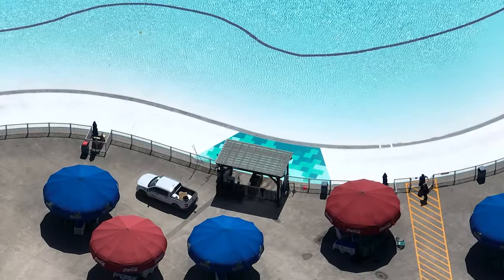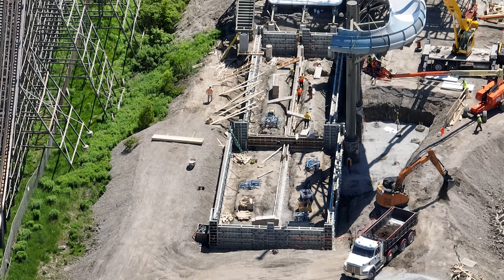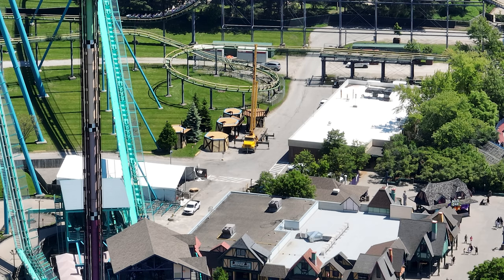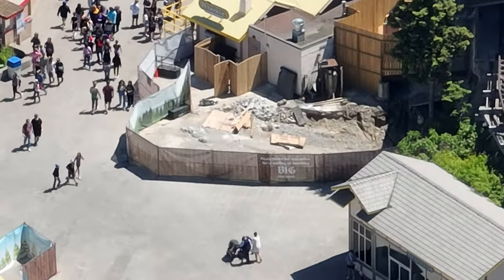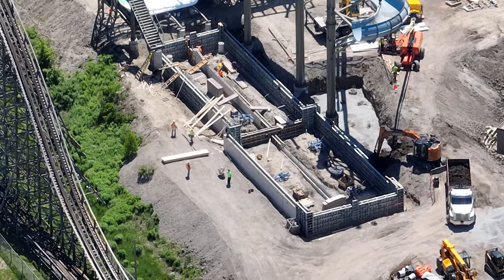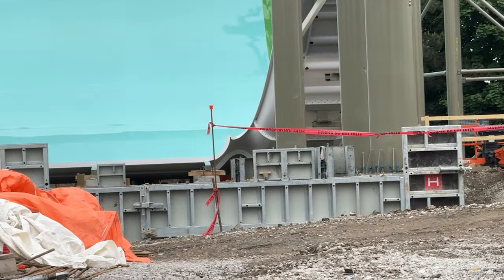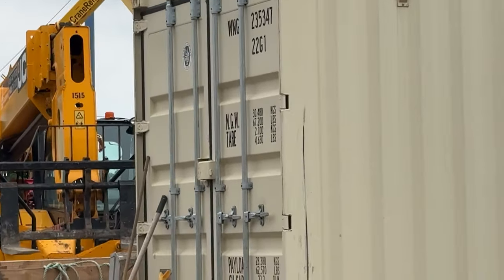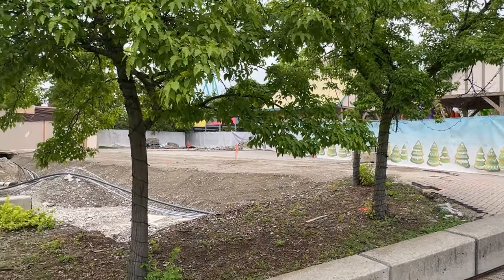Canada's Wonderland 2025 Construction & More